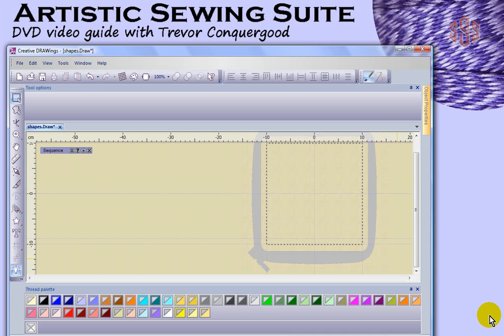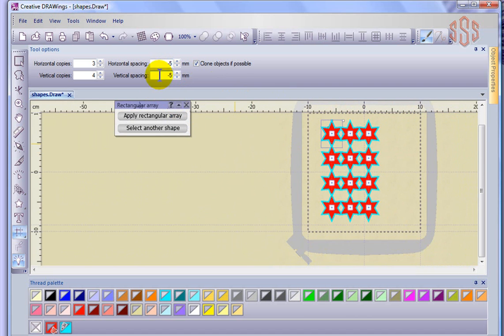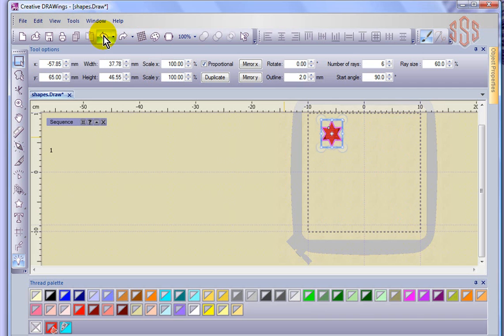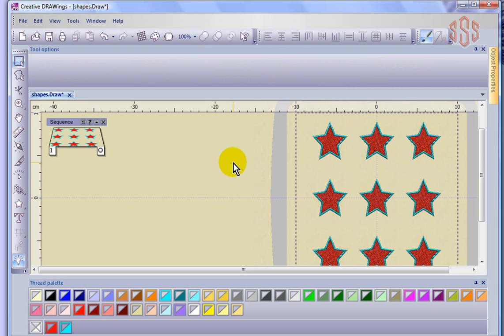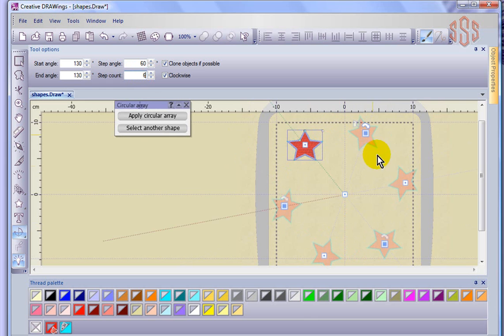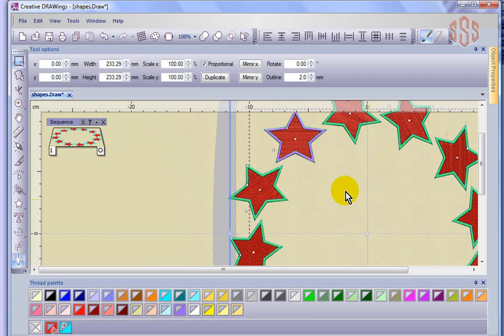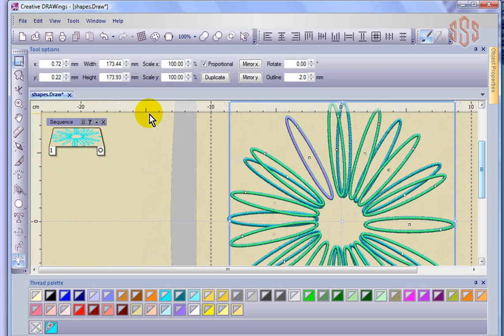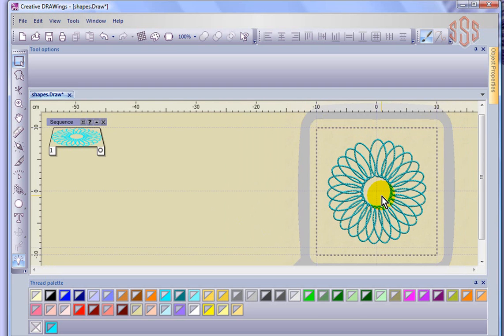Artistic Suite Instructional Video - Array Tool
This video will show how to select a design or object to use in an array. Choose from circular array or rectangular in Artistic Suite V6.0